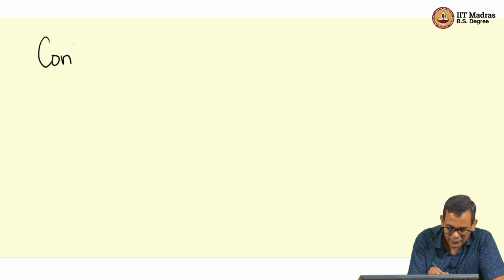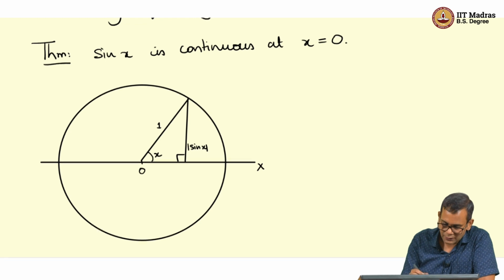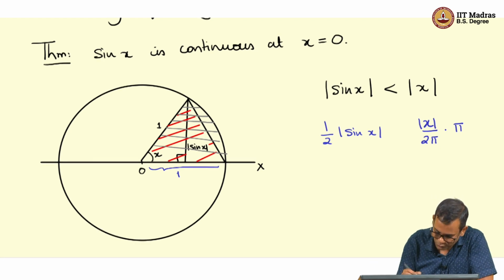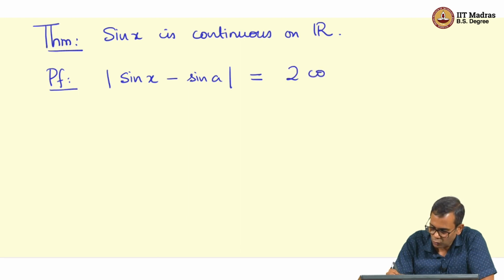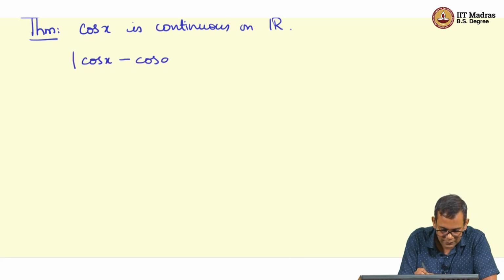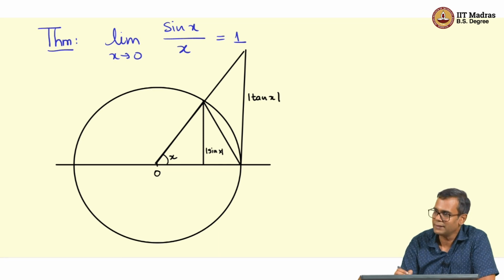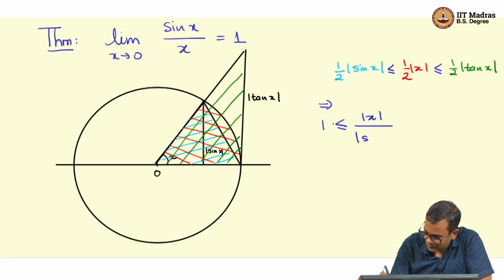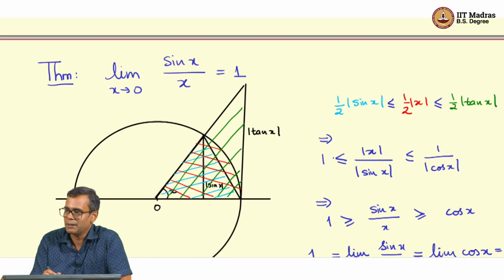W10_L10.1: Continuity of trigonometric functions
Video Overview
 In this lecture, we examine the continuity of two fundamental trigonometric functions: sine and cosine. Using their geometric foundations and previously established limit properties, we show that both functions are continuous for all real numbers. This forms an essential building block for deeper studies in calculus and analysis, where trigonometric functions play a central role.